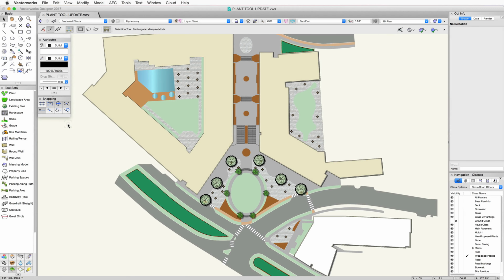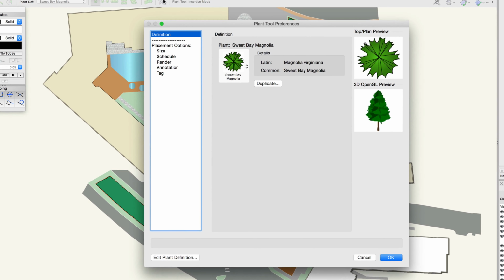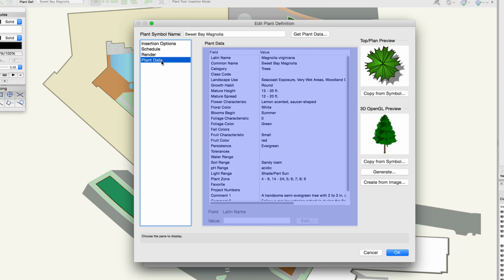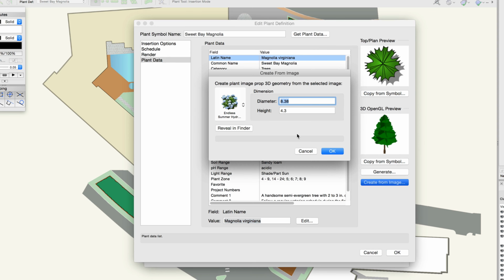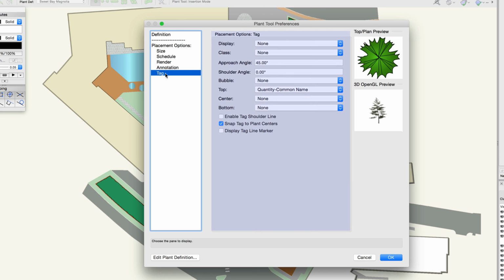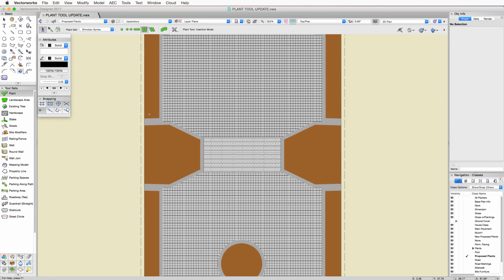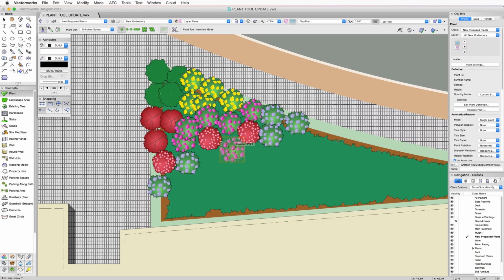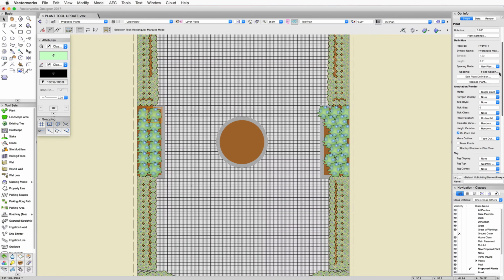Vectorworks 2017 - Site Design - Plant Tool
In this video, we will go over the Plant Tool in detail. We will show how to access pre-defined plants, through the Plant Definition, Resource Selector.